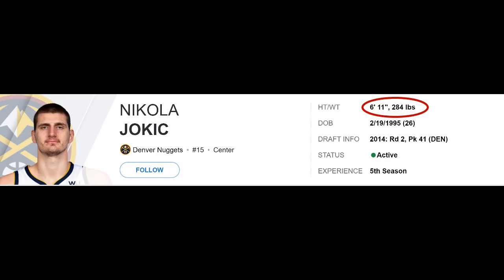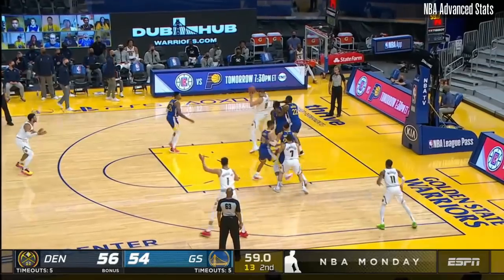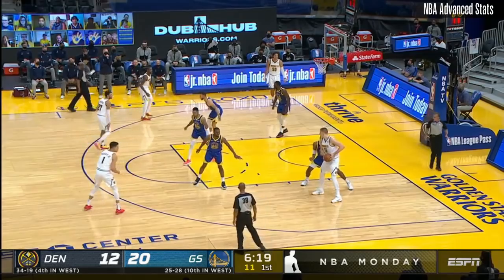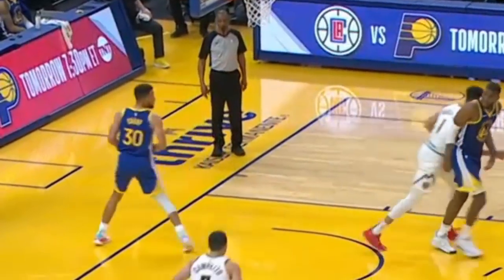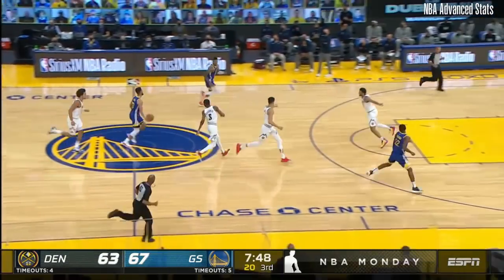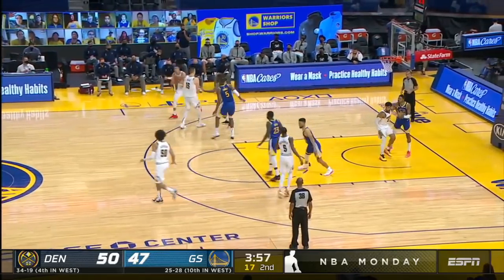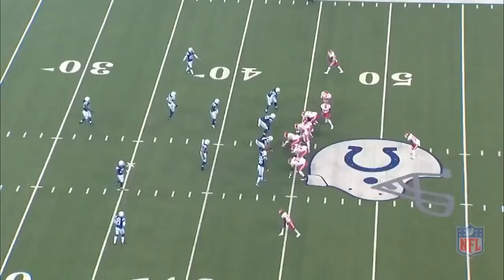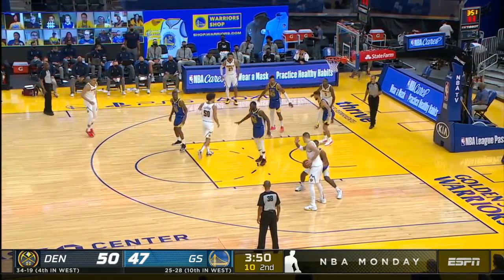The Chess Match Between Nikola Jokic and Draymond Green In The Post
Nikola Jokic and Draymond Green were battling hard in the post. Jokic is one of the best post players in the NBA while Draymond is one of the best defenders. Today, I break down how they go at each other and the tricks and tactics they pull to get each other off balance.